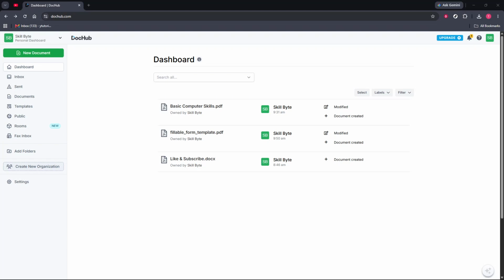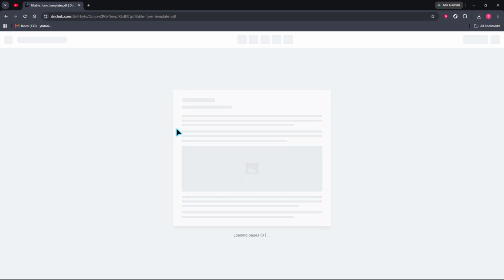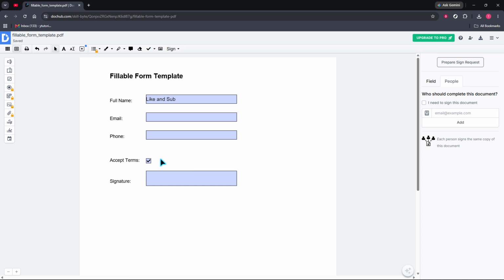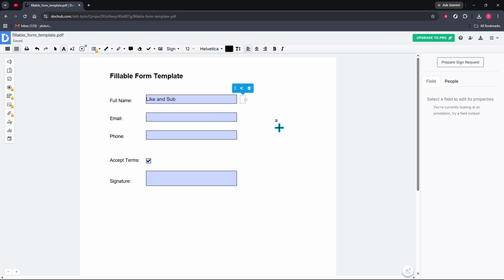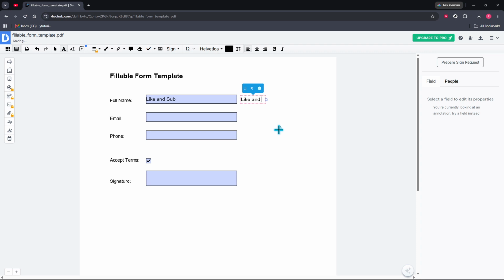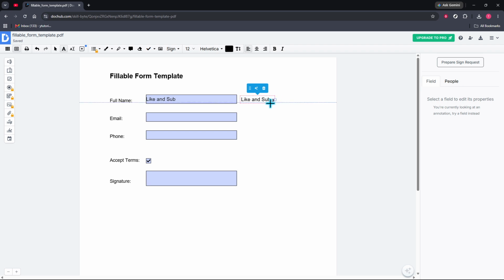How To Fill PDF Form In Dochub [2026 Guide]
How To Fill PDF Form In Dochub